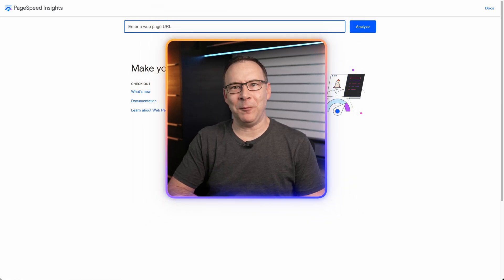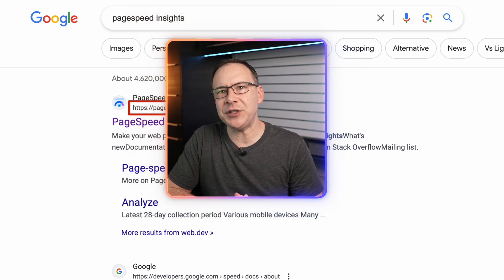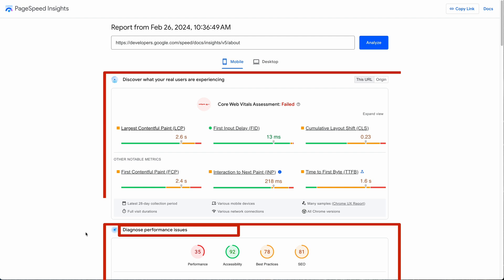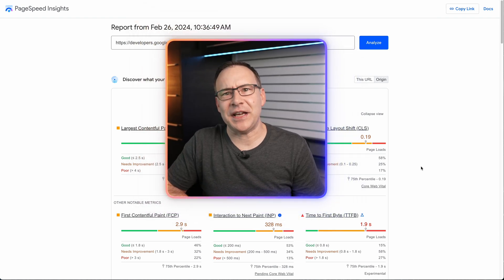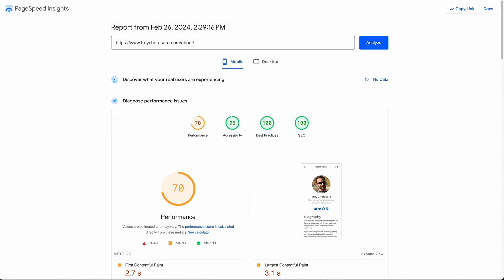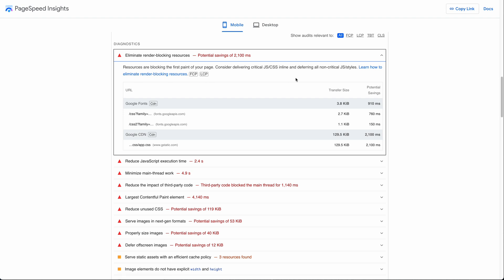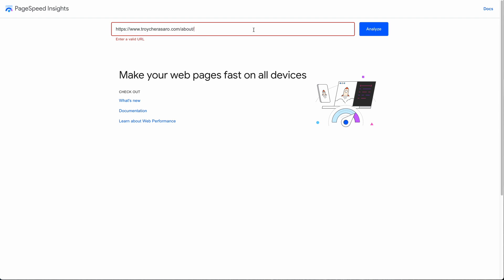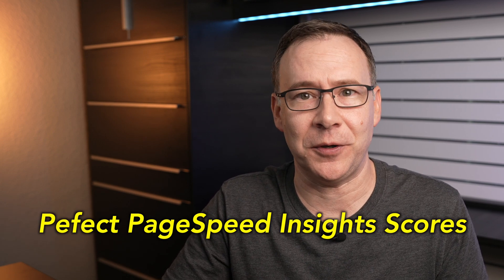PageSpeed Insights Tutorial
A complete PageSpeed Insights Tutorial for achieving maximum performance on your site.

I accidentally became somewhat of an expert on PageSpeed Insights on my quest to find a the FASTEST platform (site generator + theme) for web sites for my next couple of side projects which will be targeting organic google search traffic as an acquisition channel.  So I thought I would share that information with everyone.

0:00 Introduction
0:20 What is Google PageSpeed Insights?
0:33 Why is it Important? (Core Web Vitals Update)
1:55 PageSpeed Insights Tutorial
2:29 How to Use PageSpeed Insights (Part 1)
2:48 Understanding the Results (Overview)
3:00 Mobile vs. Desktop
3:15 Page Speed Insights vs lighthouse
5:11 Understanding Results (In Detail)
5:16 Core Web Vitals
7:05 Page Speed Insights “This URL” vs “Origin”
9:05 Why to Focus on Mobile Tab
9:40 Using the Performance Audit
11:46 Using the Other Audits
12:12 How to Use Page Speed Insights (Part 2)
12:12 Improving Core Web Vitals and SEO
12:38 Improving On Site & On Page SEO
12:46 Speed Up Wordpress Website
14:13 PageSpeed Insights Limitations